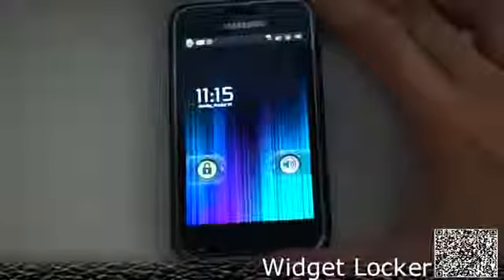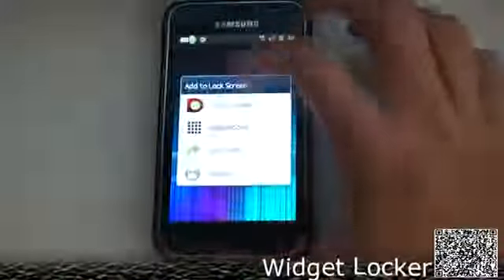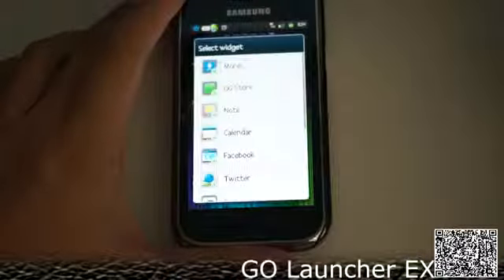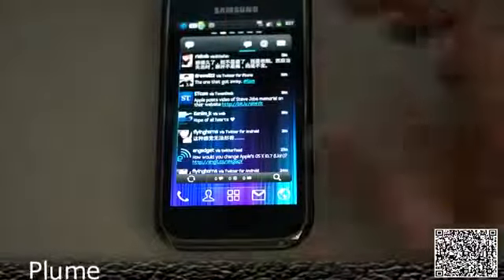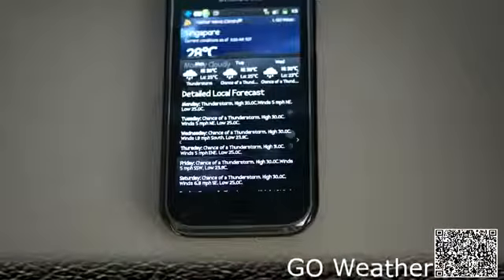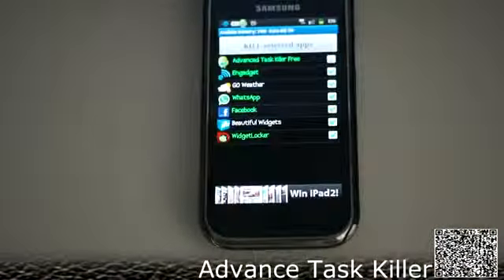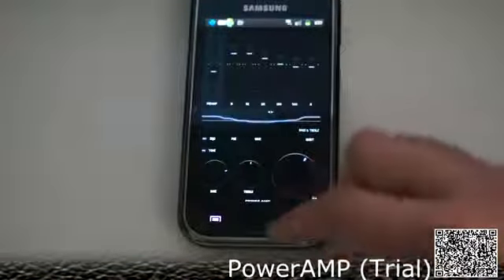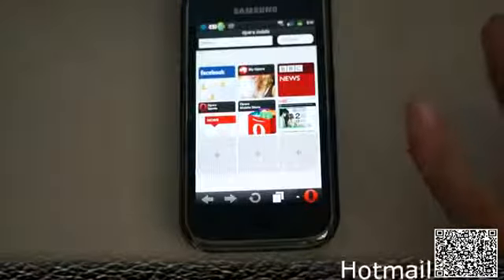Android] What's On My Android Device